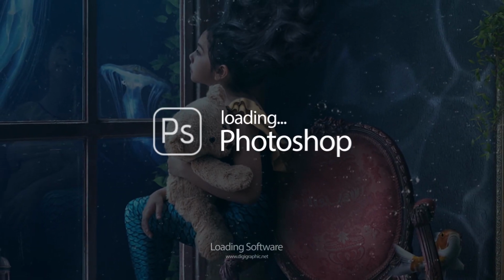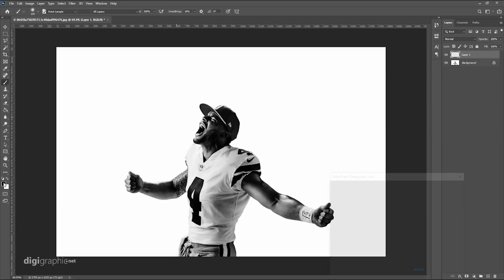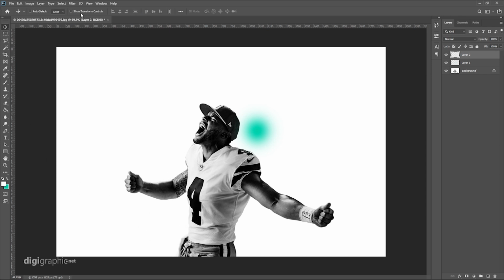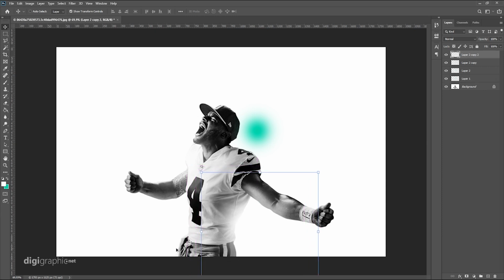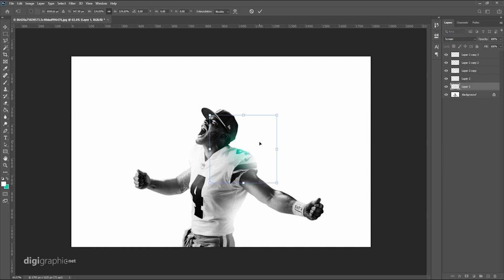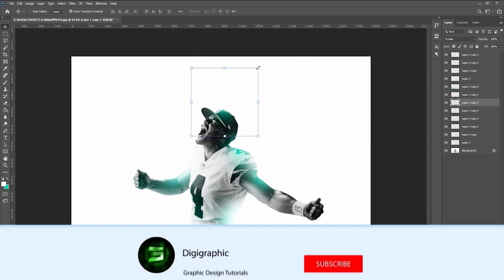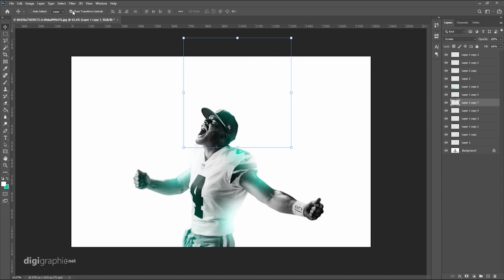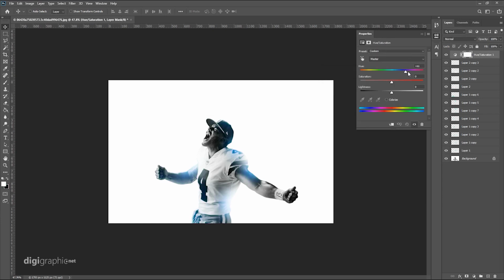Colored Lights Effect in Photoshop Tutorial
Colored Lights Effect in Photoshop
hi we want to make some colored light in photoshop whit brush tool and set layer mood on screen . this trick is really easy and use full